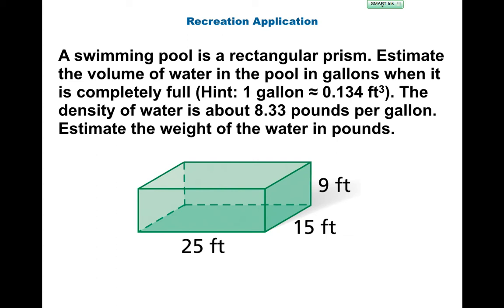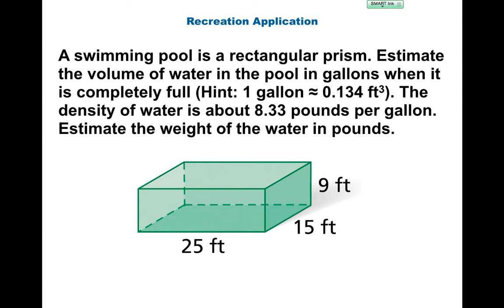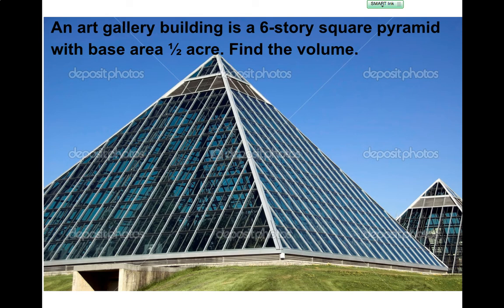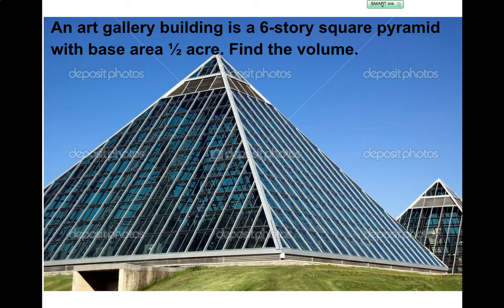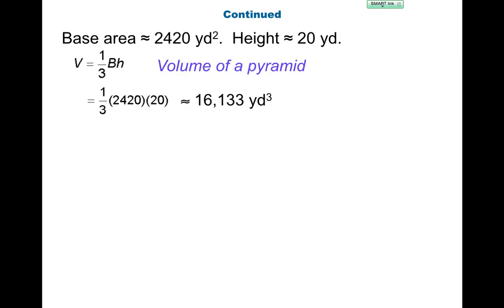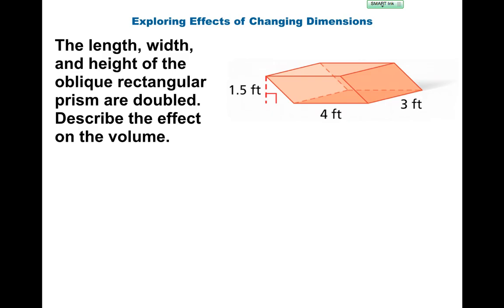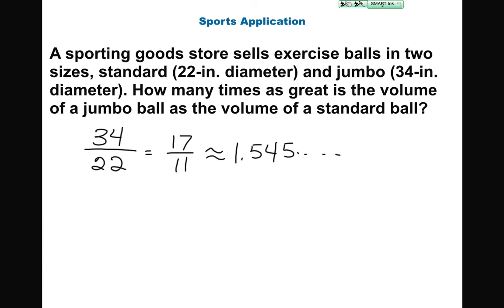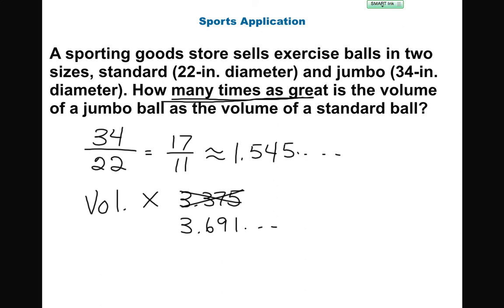Geometry Lessons 10.6-8 Application Problems